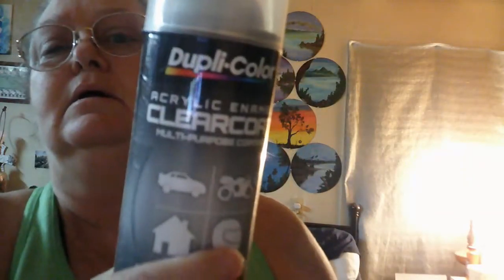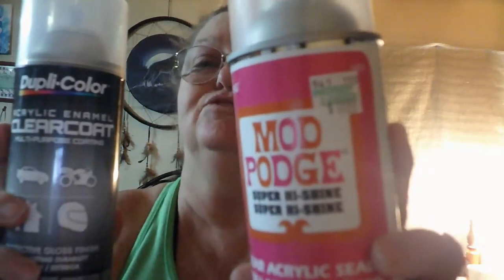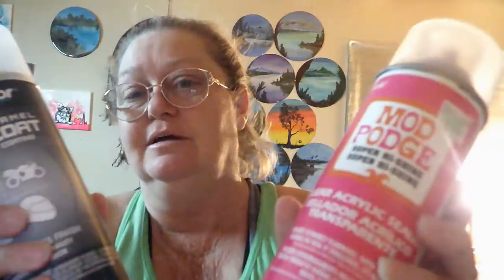The Dreamer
All Artwork Is Available for Purchase